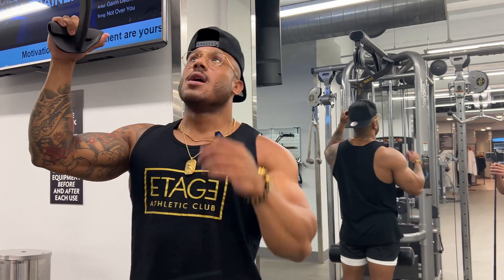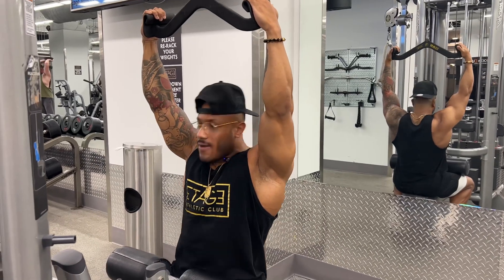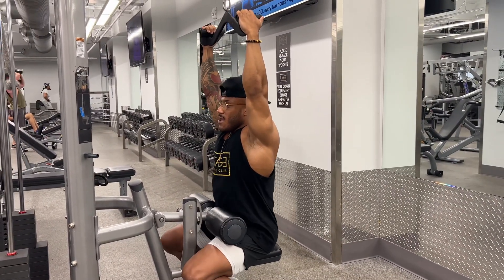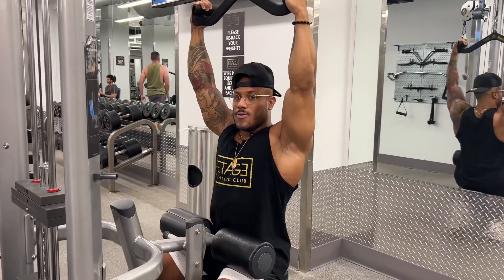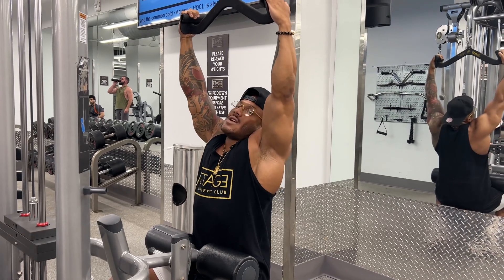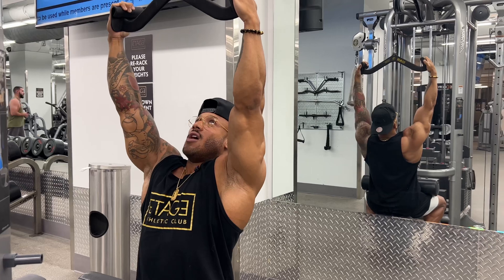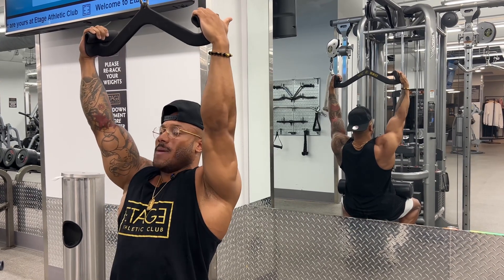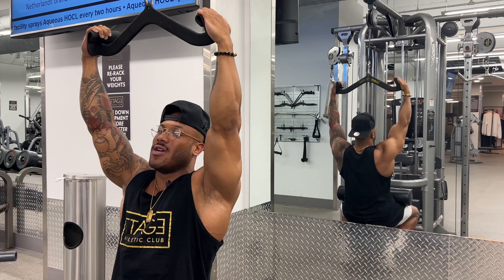How to do a Mag Grip Pulldown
How to do a Mag Grip Pulldown with Fitness & Nutrition Expert Nick Maldonado